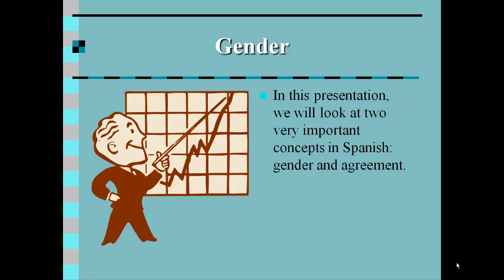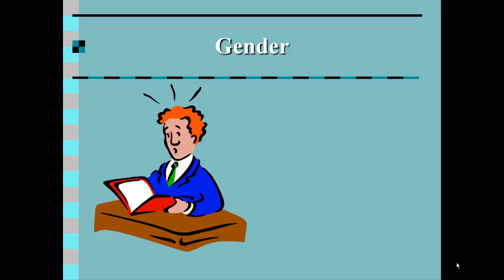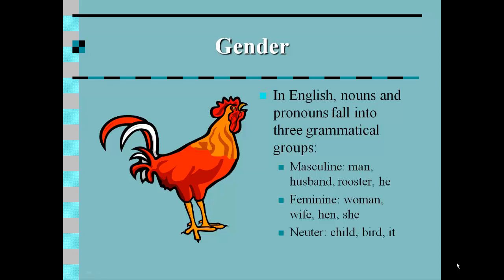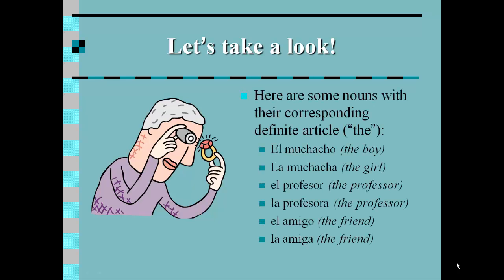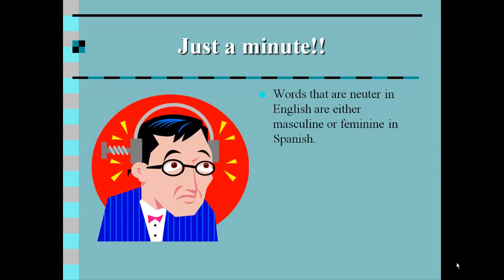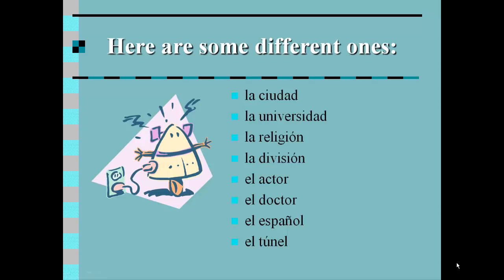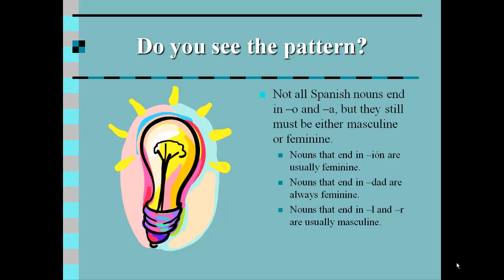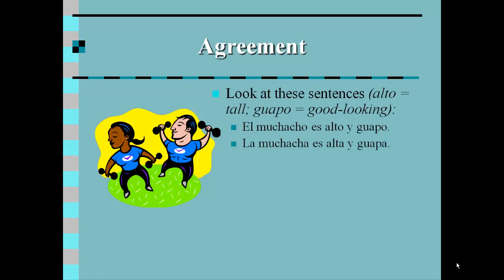Capítulo 1: Gender and Number Rules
ch 1 gender and number